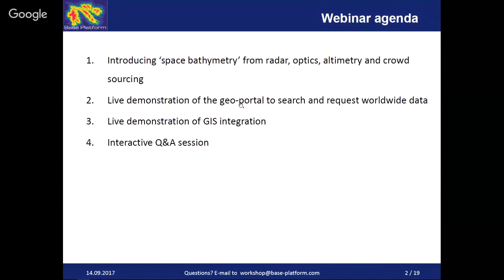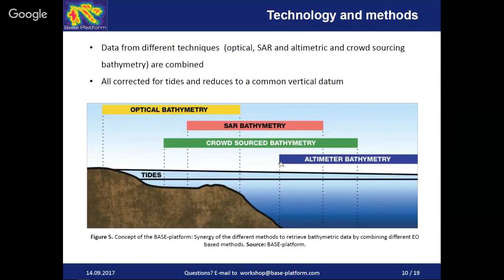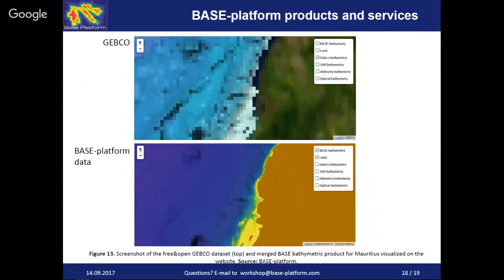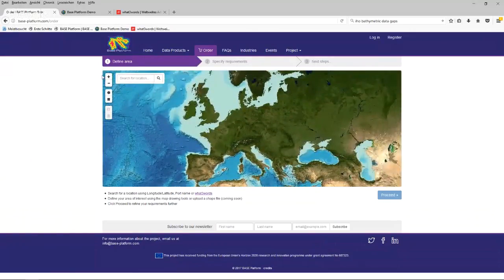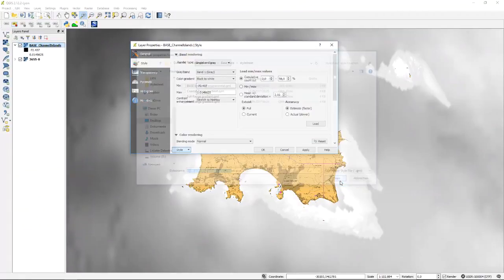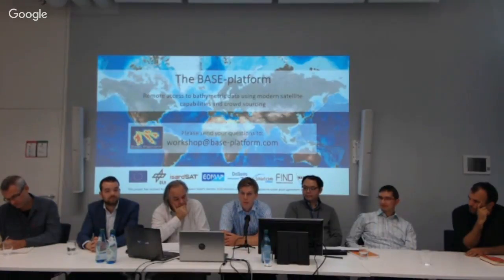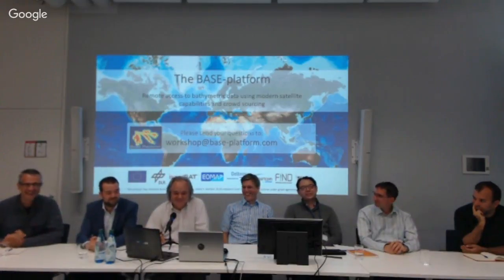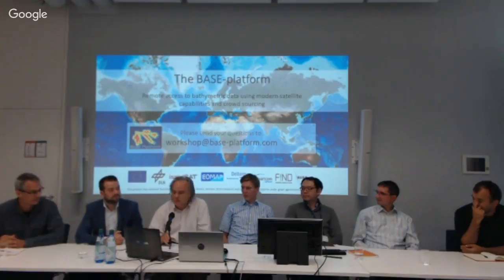Base Platform Workshop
Remote access to bathymetric data using modern satellite capabilities and crowd sourcing: Capabilities, data availabilities and service support for your locations.

Introducing ‘space bathymetry’ from radar, optics and crowd sourcing
Live demonstration of the geo-portal to search and request worldwide data
Live demonstration of GIS integration